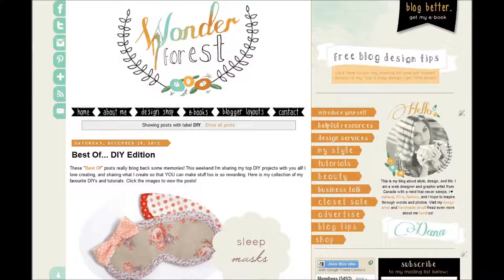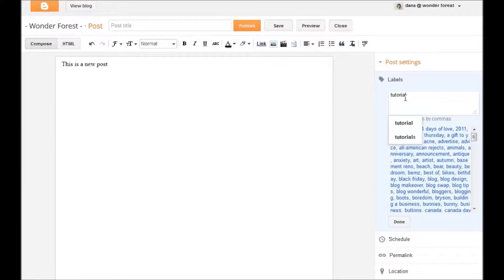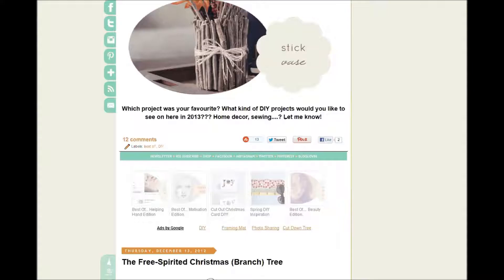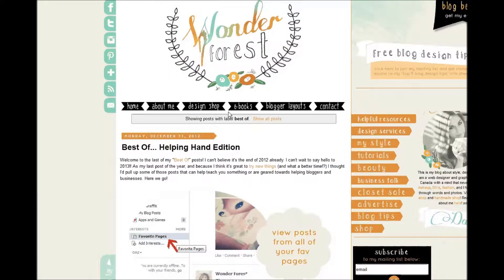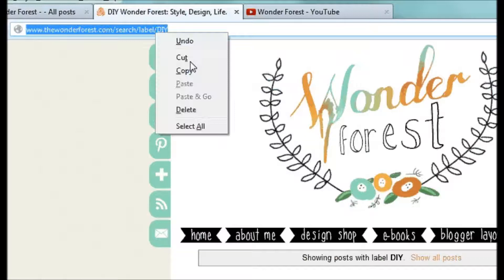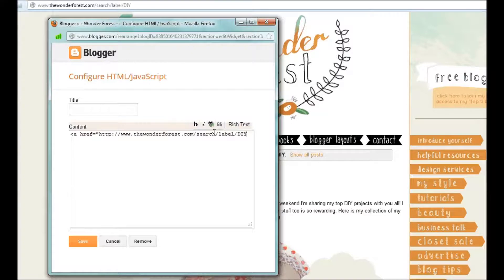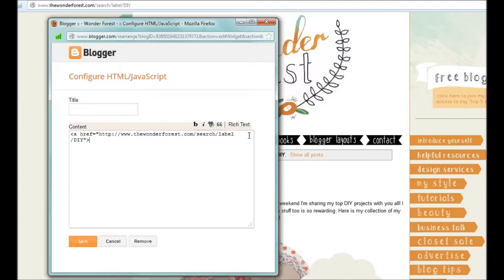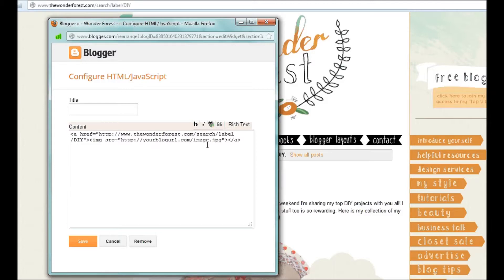How To Create Link That Displays All Posts in a Blogger Category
A reader asked me how to create a link on a Blogger blog that pulls up ALL of the posts in a particular category. Here's how.

xox Dana